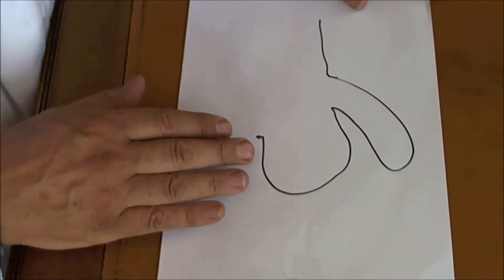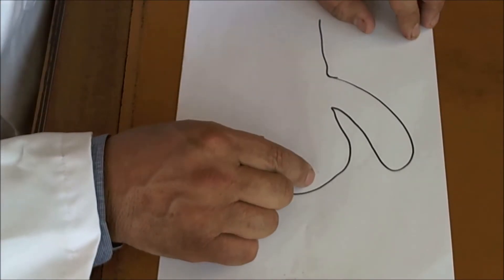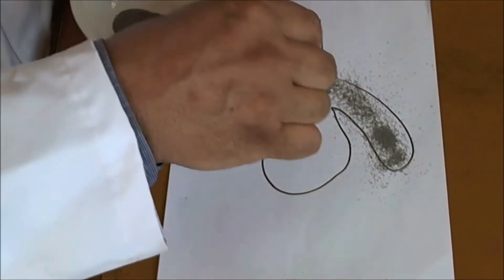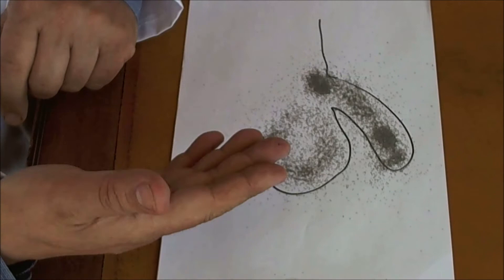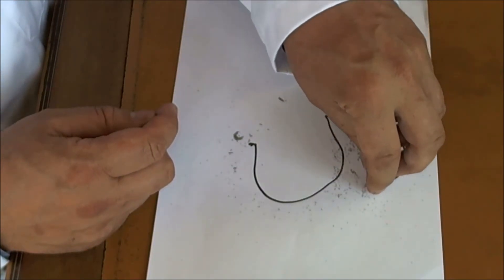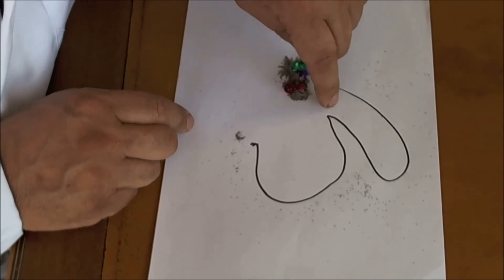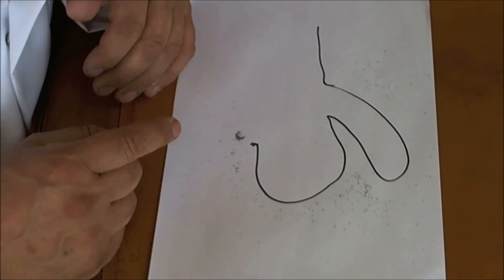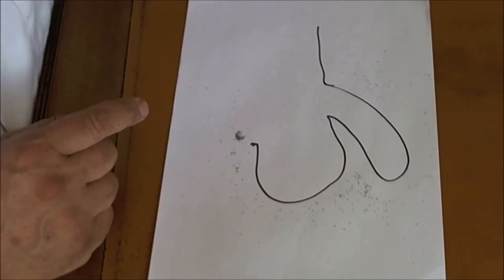Itching Penis Home Remedy Stops the Itch Instantly - and for Good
pennis itching home remedy
red itchy rash on my balls,
red spots under foreskin not itchy
medicine for itching in private parts
male yeast infection pictures
jock itchitching in private area male treatment
itchy foreskin no rash
itching in private area male home remedy
itching inside tip of urethra
is jock itch a sign of a std
balanitis treatment
balanitis pictures
friction burn on shaft pictures
jock itch
itching in private area male treatment
why is the skin on my balls peeling,

how to stop my balls from itching,

rash between legs and balls,

testis itching ointment,

itchy balls cure,

dry skin on balls std,

what does burning balls mean,
How do I get my balls to stop itching?
What does it look like when a man has a yeast infection?
Do yeast infections go away on their own?
How do you get rid of jock itch?
pennis itching home remedy in hindi

pennis itching ointment

remedies for itching in private parts for men

infection on pennis skin

itching inside pennies

male yeast infection home remedy

pennis infection ointment

male yeast infection pictures balanitis fungal infection home remedies